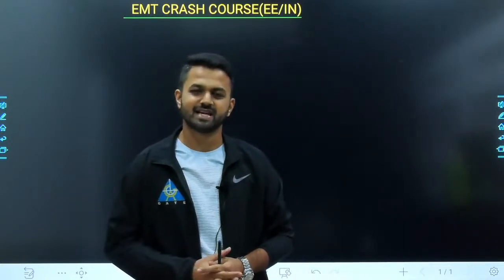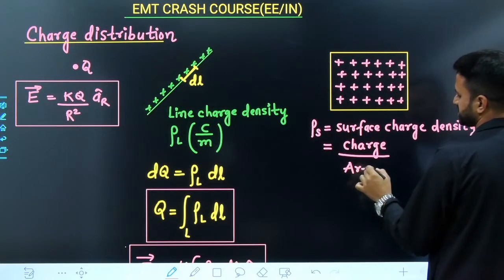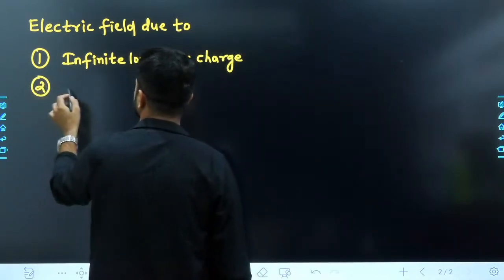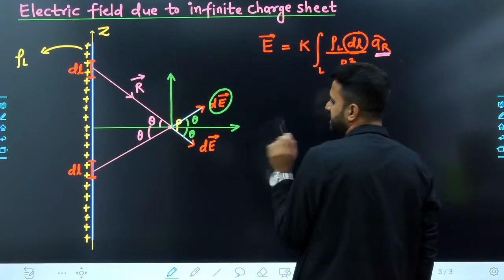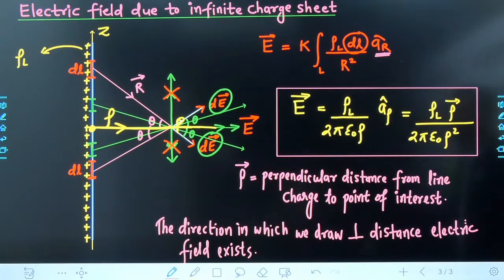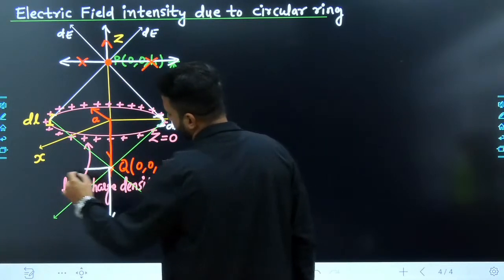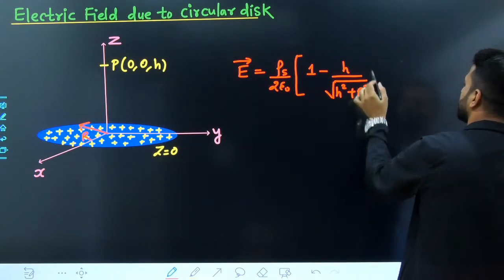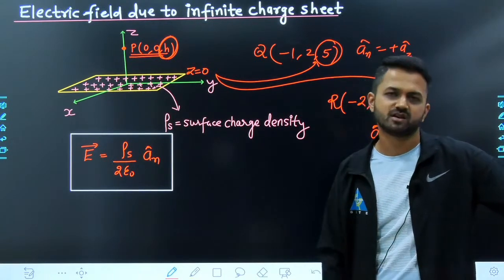#4 | ELECTROSTATIC (PART-2) | ELECTROMAGNETICS | FREE CRASH COURSE by Saket Sir | EE/IN | GATE 21